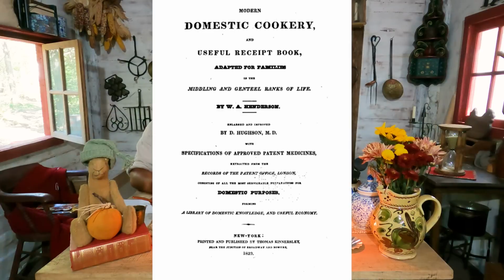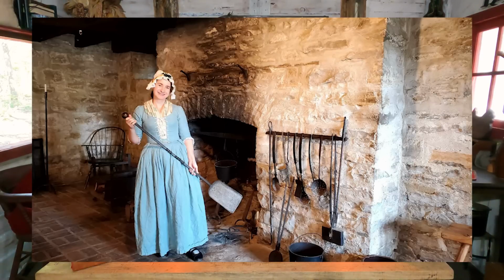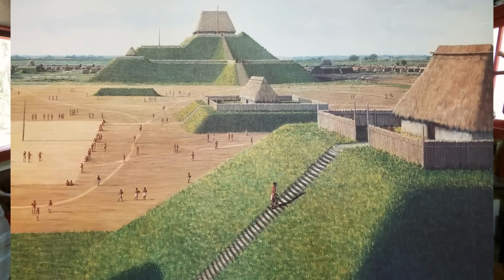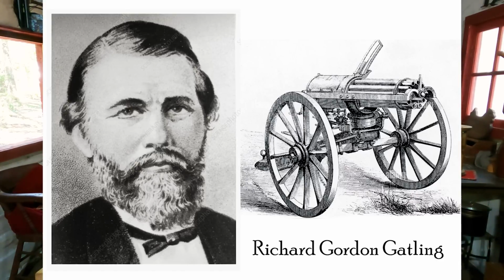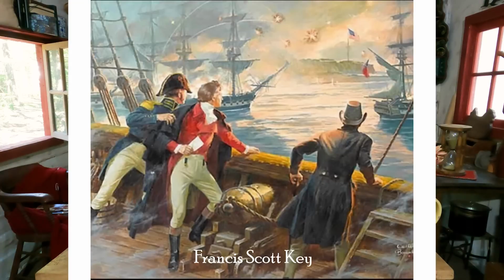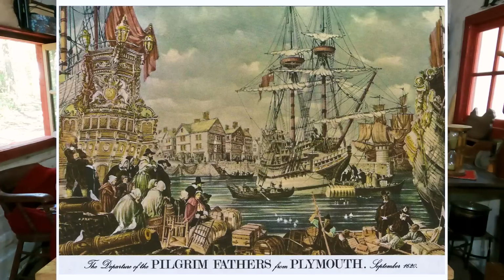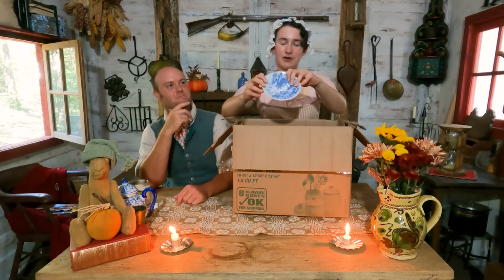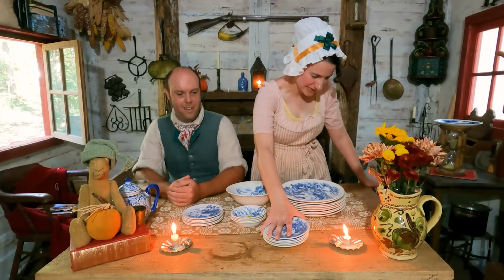🔴🚙Ooey Gooey Raspberry Balls From 1828 | Justine's Roadside China Find | LIVE CHAT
Hello friends! How do boiled fruit dumplings sound? Now, these ones are from 1828 so you know it can't be quite as simple and delicious as you're imagining. Let's see why these earned a 1/10 from Ron. How could fruit dumplings possibly go wrong?

To see this meal and others being prepared please visit our MAIN channel Early American, thank you!

Our new mailing address:
Early American
Ste. Genevieve, MO. 63670